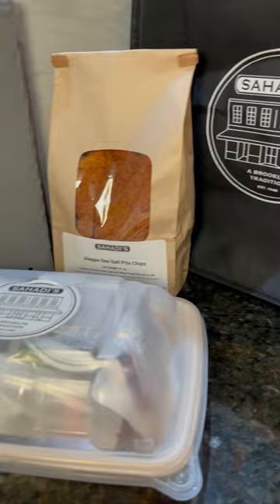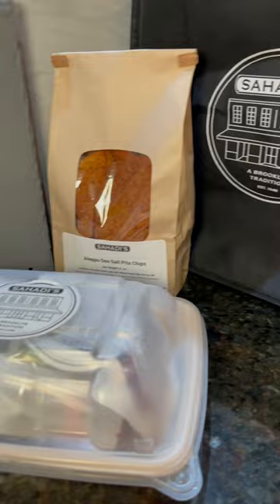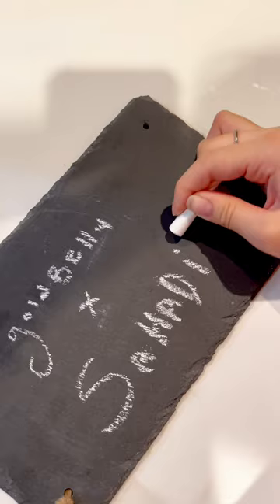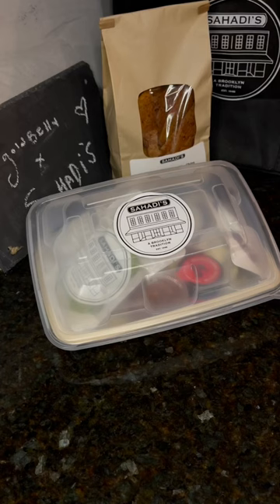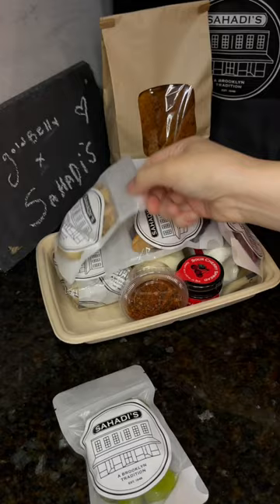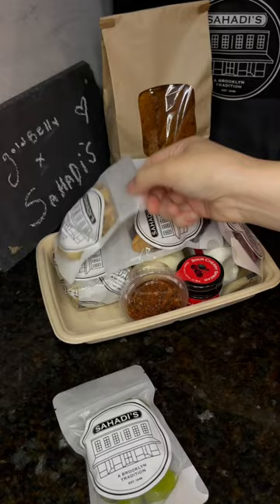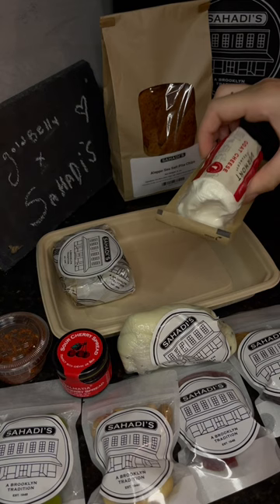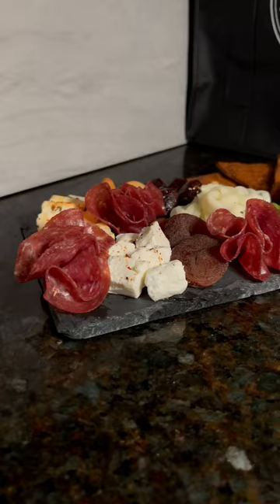sahadi x goldbelly